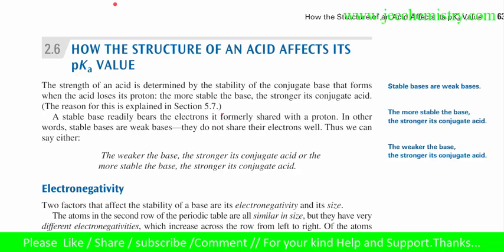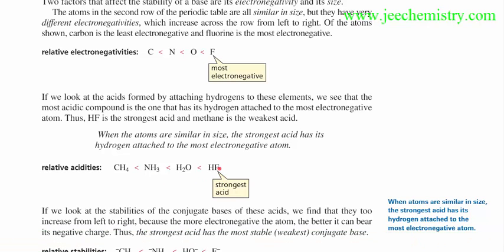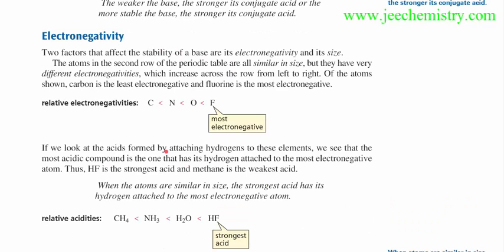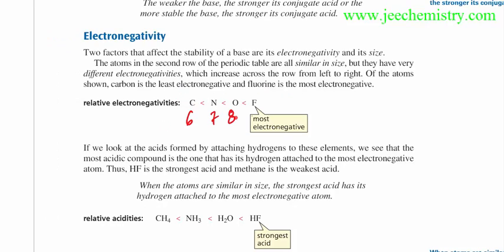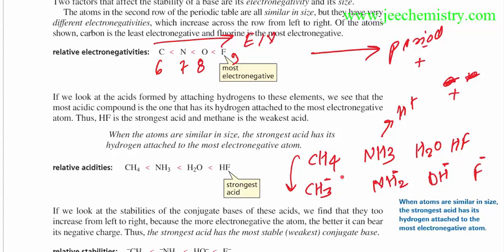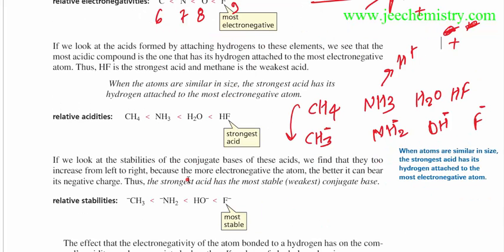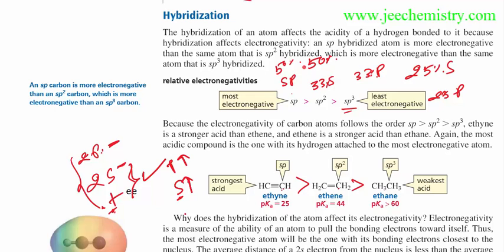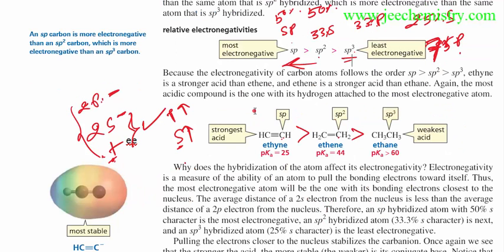35. Determination of Relative Acidic Strength concept (part 1)